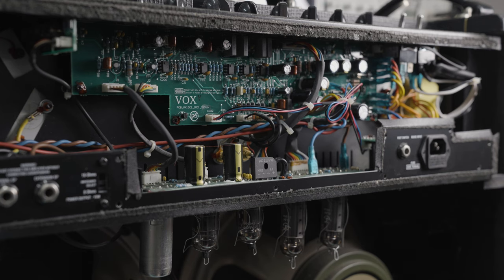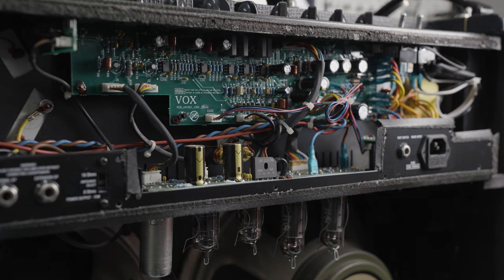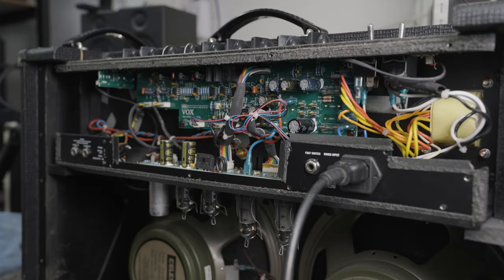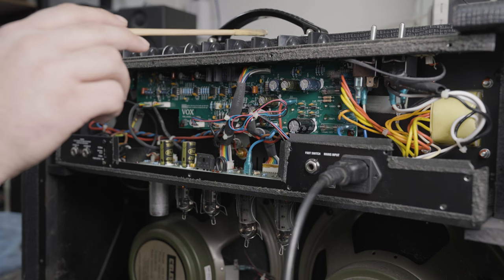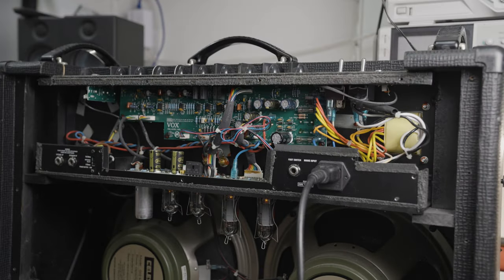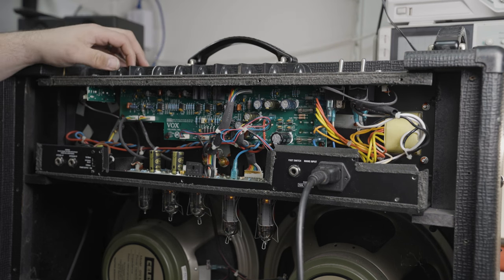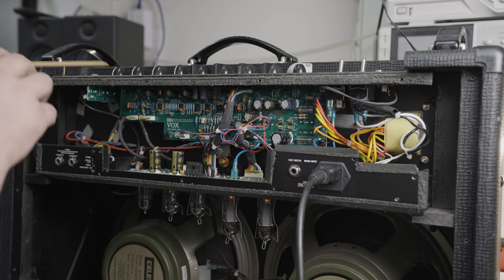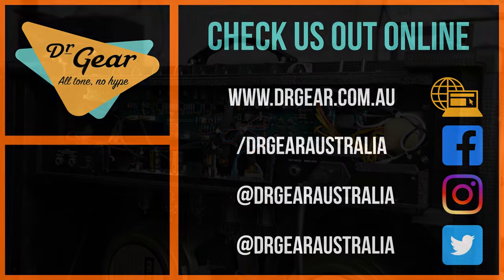Vox AC15C2 howling in the wind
Sometimes repairs are just simple, like this one. A Vox Ac15 that came in with noise and making a howling and whistling sound.

Dr Gear is a music shop & repair centre in Sydney, Australia. Whether it's guitars, digital pianos, PA & pro audio or any manner of other gear, we know it in depth. Visit us in store or online!

Dr Gear
131 Enmore Rd, Enmore, NSW 2042 Australia